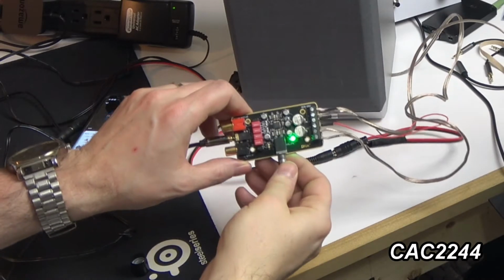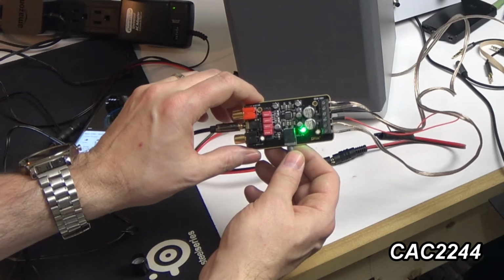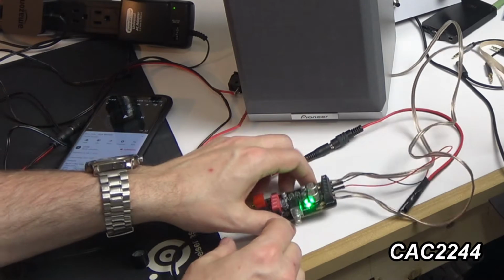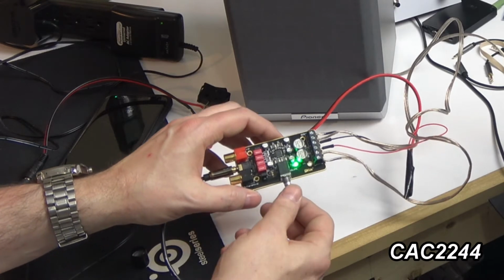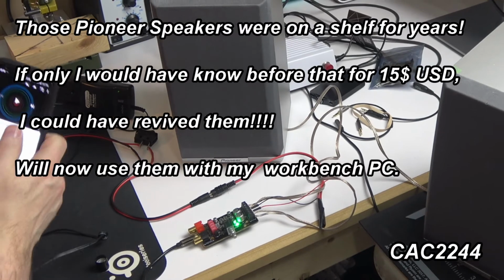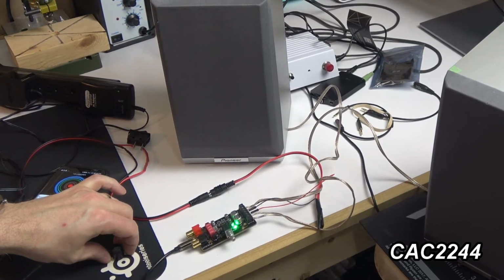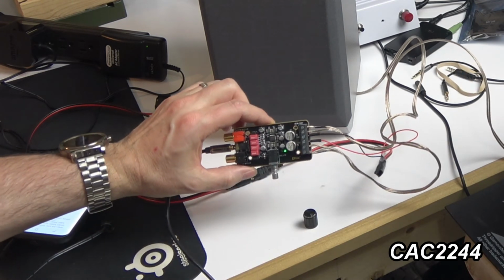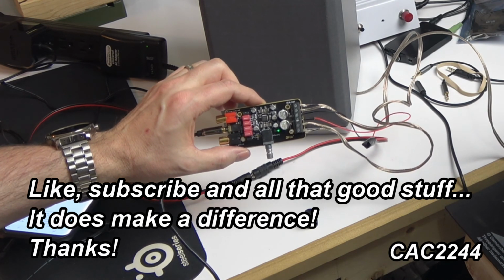Review: DROK 15W+15W Digital Audio Stereo Amp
This small thing is a great value and packs a good punch.:

DROK 15W+15W Digital Audio Stereo Amp Module 2.0 Dual Channel Class D. DC power and based on PAM8620 chip.

After 30 minutes at full level, the PAM8620 never went above 29 degrees Celcius... this is impressive.